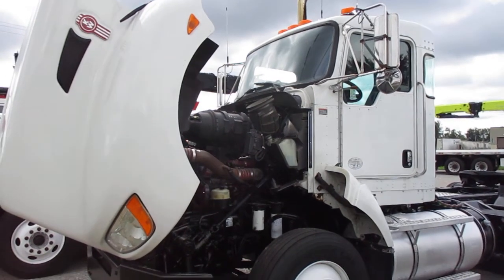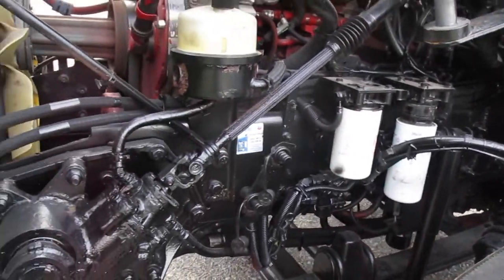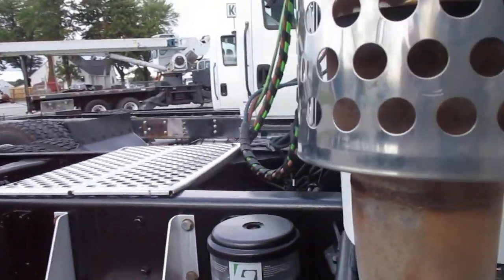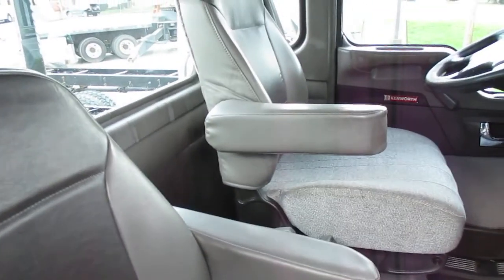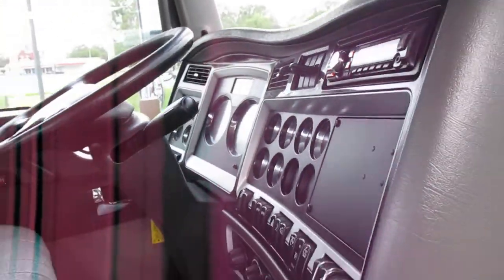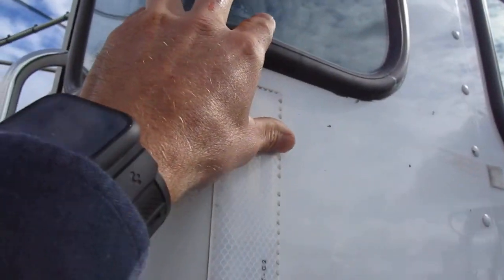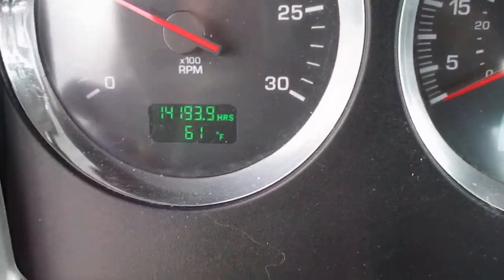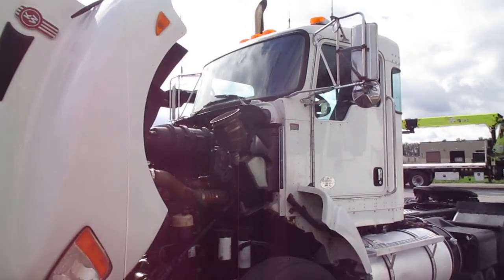U4688 2012 Kenworth T440 with Cummins and Allison Automatic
A brief walk around the truck.